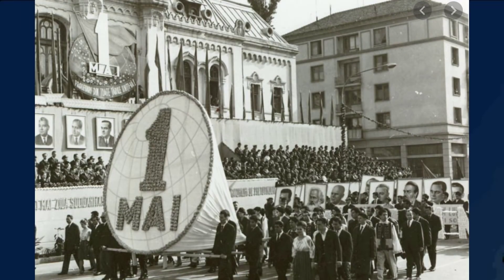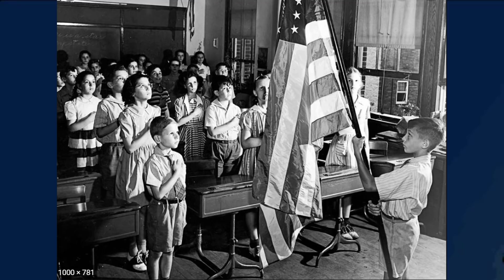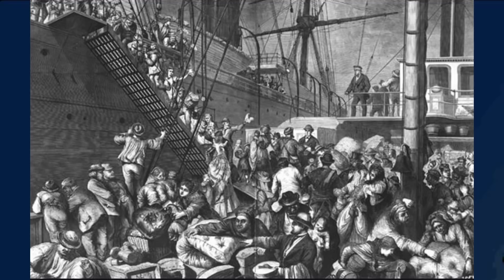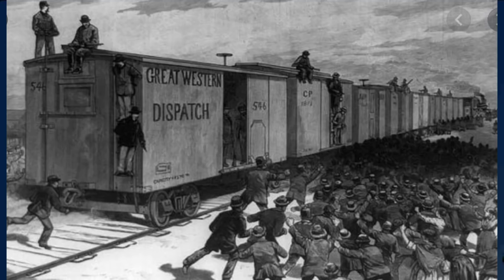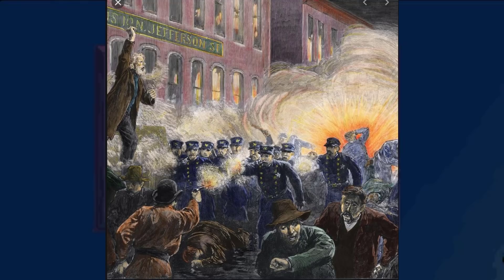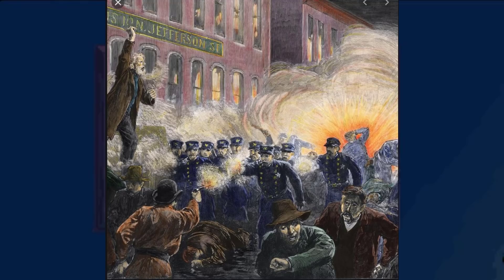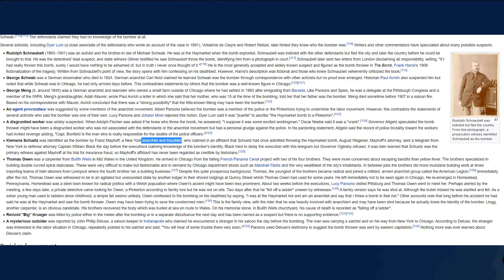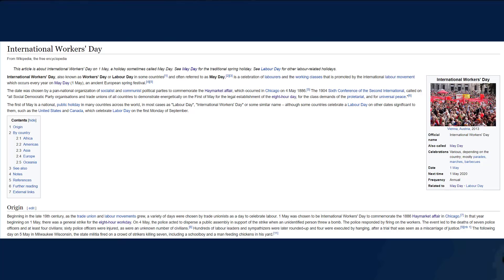The History Of Labor day. 1st of May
If you like my channel and want to help an Eastern European out this is my tip jar